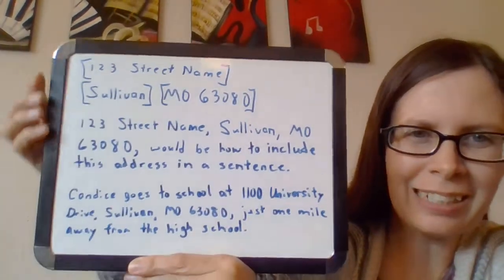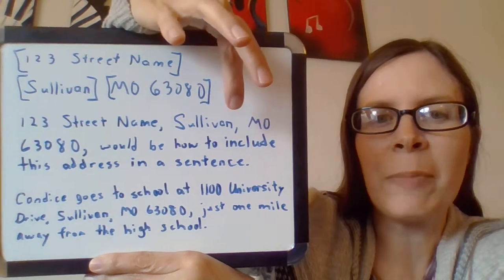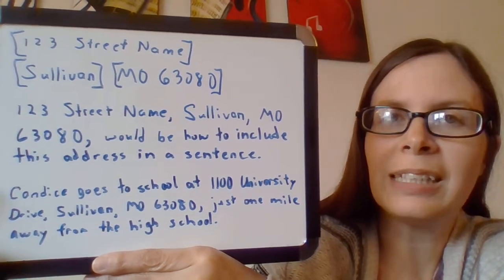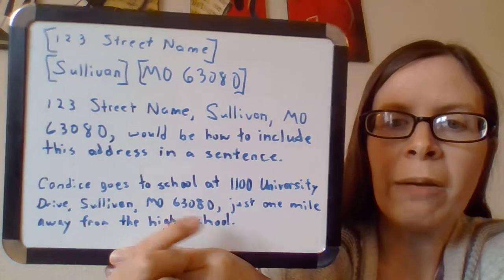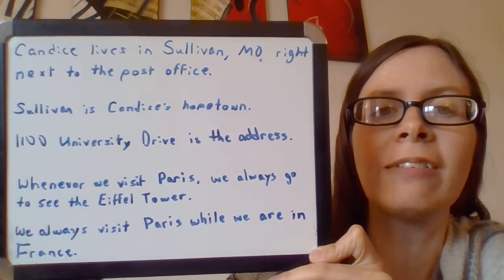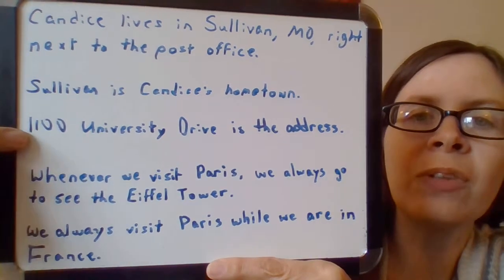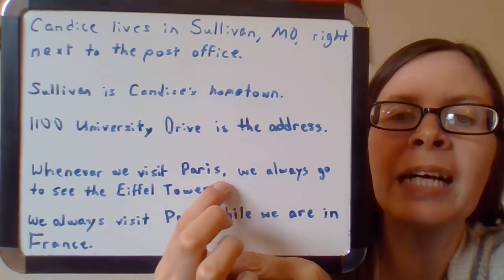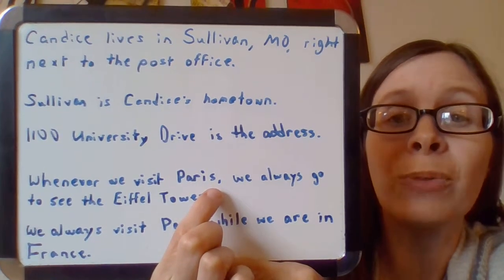15: Addresses with Online Quiz Link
This video will teach you how to separate items in an address, and whether to include commas after an address or after part of an address in a sentence.

When you have finished the video, feel free to take the quiz.

As always, I would love to hear back from you! Did this video answer your questions?